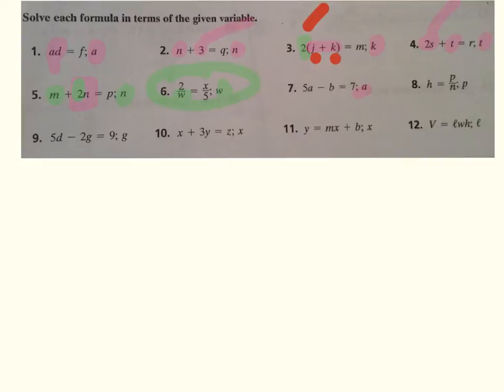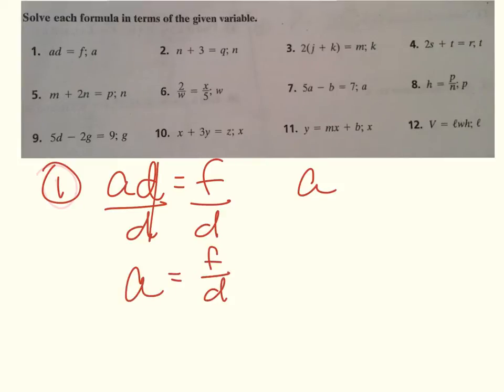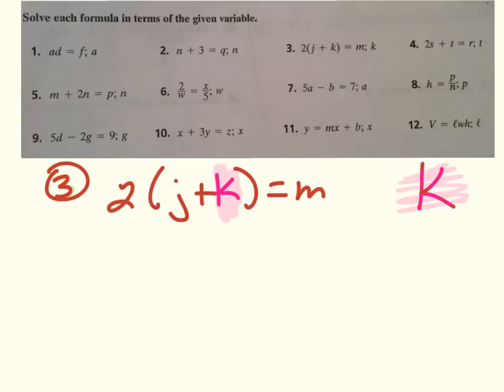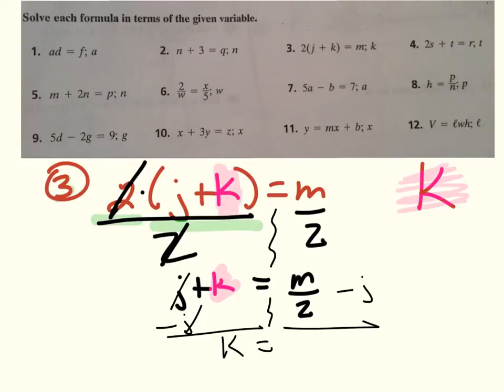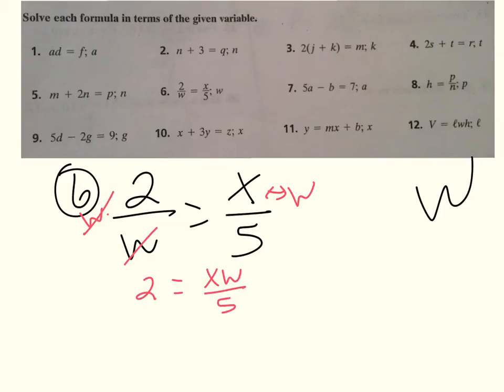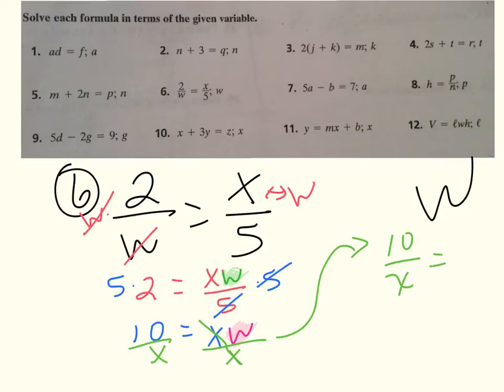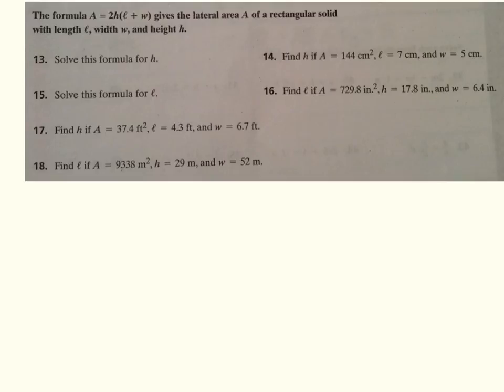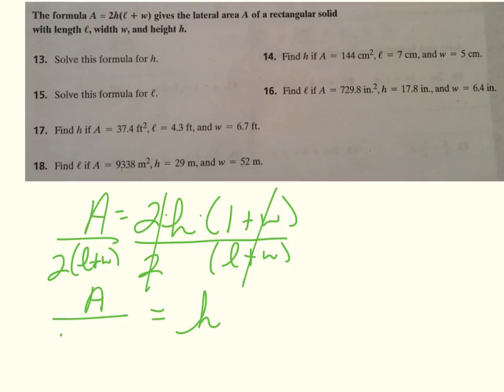Literal Equations part 2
Literal equations part two